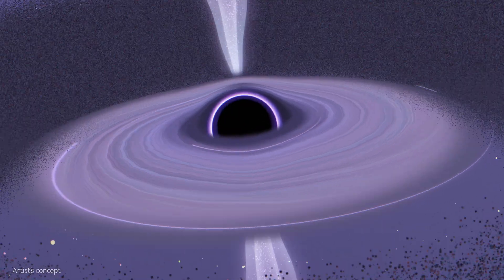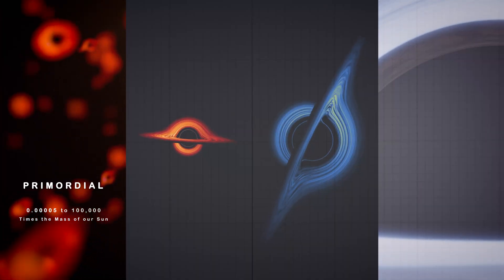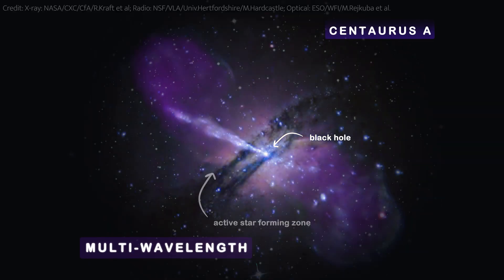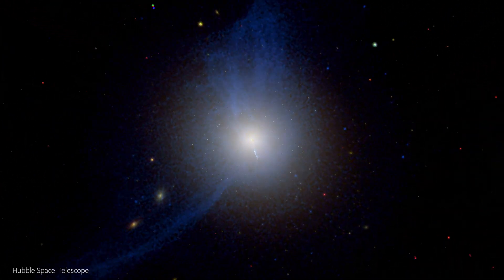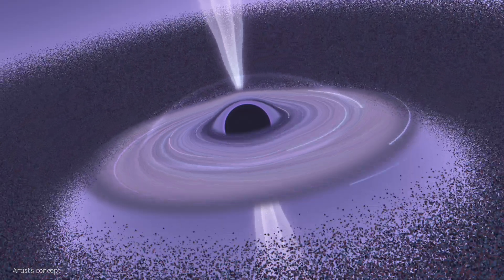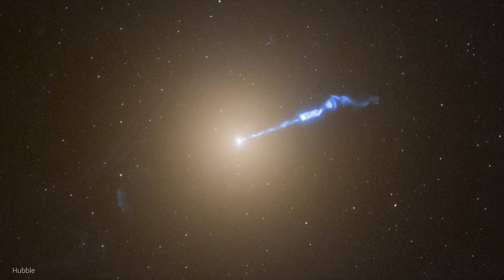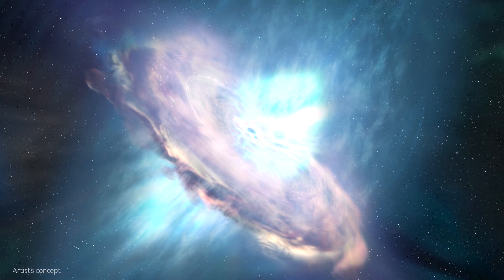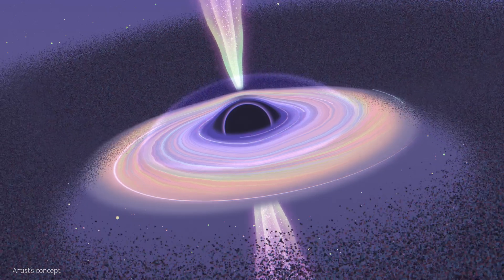Black Hole Environments, Explained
If light can’t escape black holes, how do we know where they are? The regions around them tell an incredible story. From blazing coronas and swirling accretion disks to powerful jets that stretch millions of miles, these extreme environments reveal black holes' secrets and how these mysterious objects shape the universe.

Join host Sophia Roberts as she talks with researchers Jenna Cann and Cecilia Chirenti at NASA Goddard about how scientists study these mysterious structures, the challenges of observing the unseeable, and the discoveries that continue to change our understanding of black holes.

Music credits from Universal Production Music:
“Breaking the Barrier,” David Bertrand Holland
“Dust Spirals,” Alexandre Prodhomme
“Miniature Universe,” Geoffrey Wilkinson
“Urban Decay,” Sarah Natasha Penelope Warne
“Solar Plexus,” by Brandon Seliga
“Polygraph,” Eric Chevalier
“The Mischief Makers,” Joaquim Badia
“Maelstrom Dream,” Lucie Rose
“The Truth Will Out,” Chris Dony and Beth Perry

Sophia Roberts (eMITS): Lead Producer
Krystopher Kim (eMITS): Lead Visualizer
Jeanette Kazmierczak (University of Maryland, College Park): Science Writer
Cecilia Chirenti (University of Maryland, College Park): Researcher
Jenna Cann (UMBC, University of Maryland): Researcher
Robert Andreoli (eMITS): Camera
John Philyaw (eMITS): Camera
Aaron E. Lepsch (ADNET): Technical Support